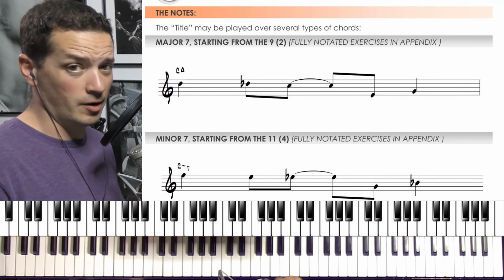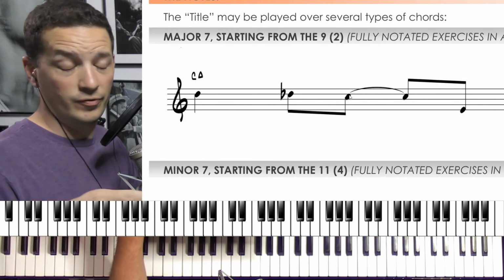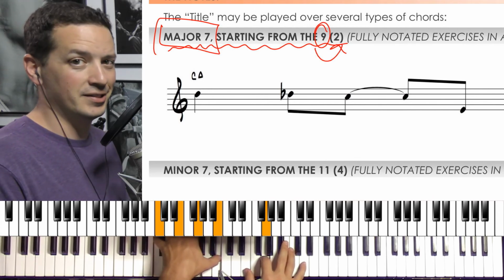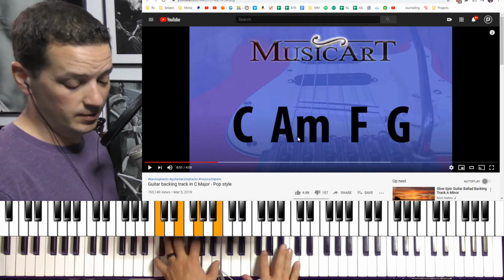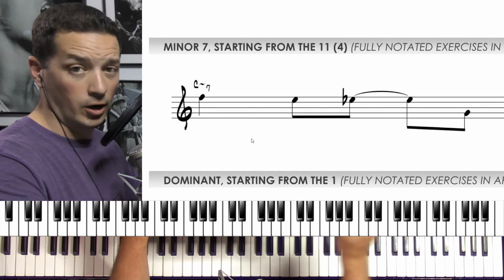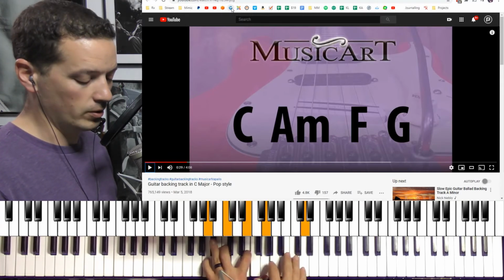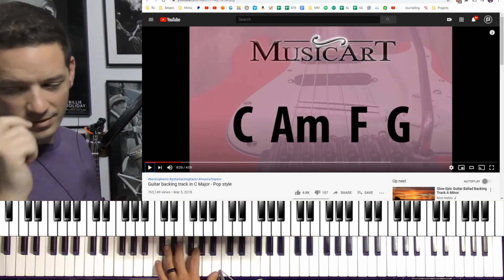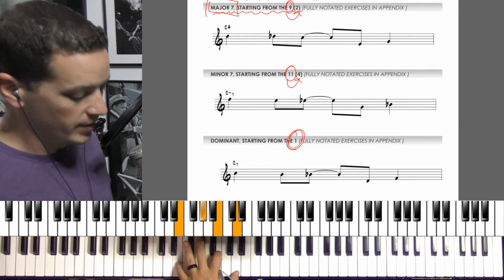Coffee Jazz Idiom - Quick Overview